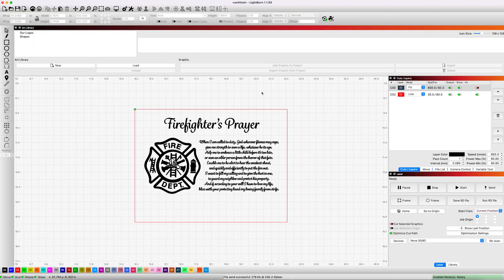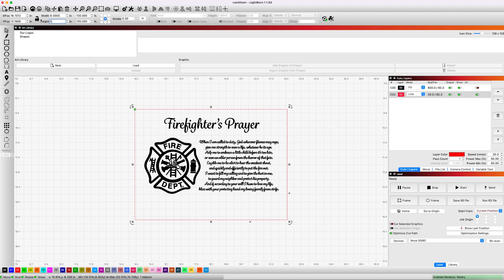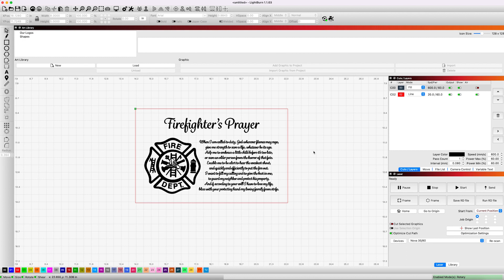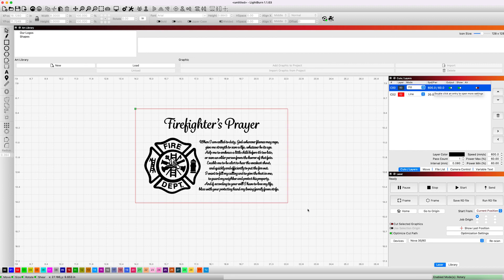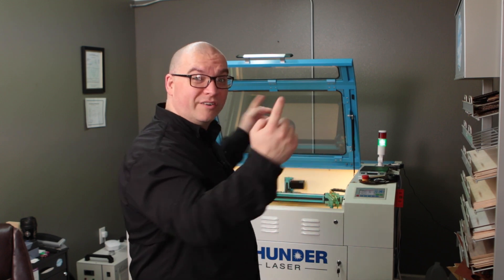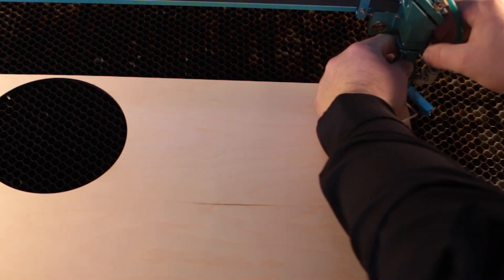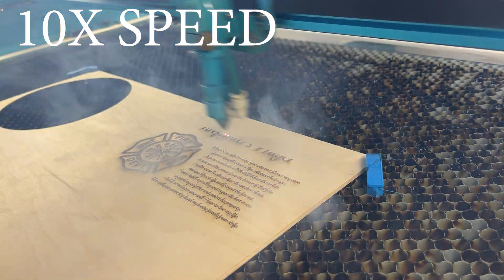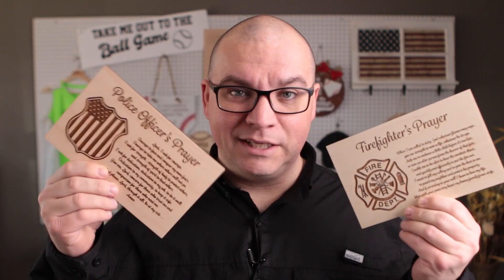Laser Engraving On Wood Thunder Laser Nova 35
Today we are engraving on wood with our Thunder Laser Nova 35. We have the 80W laser, so these settings might need to be adjusted for your machine.  The material that we are using is Columbia Forrest Purebond Maple Plywood.

Our Etsy Shop

If you are interested in checking out a Thunder Laser machine, use my link to make sure you get the best deal and help out our channel!

Orange Honeycomb Hold Down Pins

Blue honeycomb pins

Jay Malone
421 SW 2nd St.